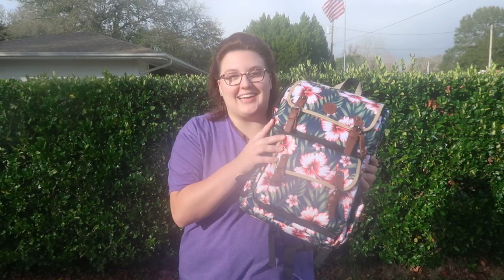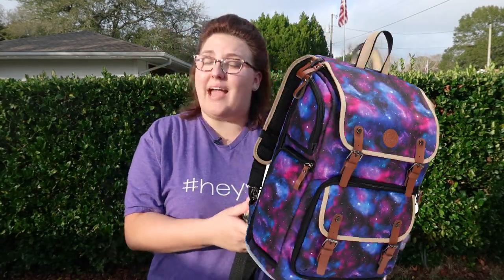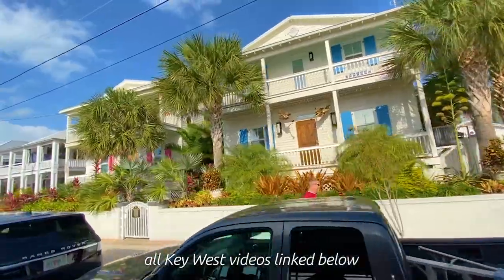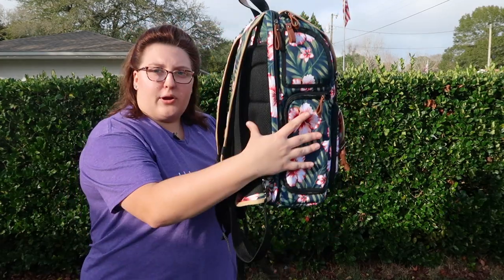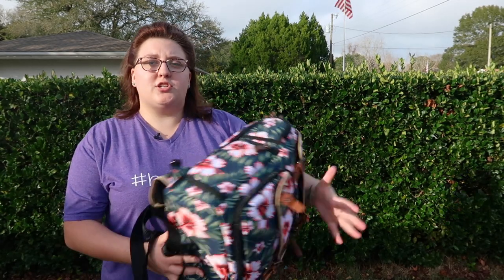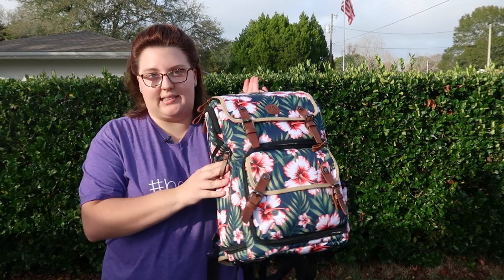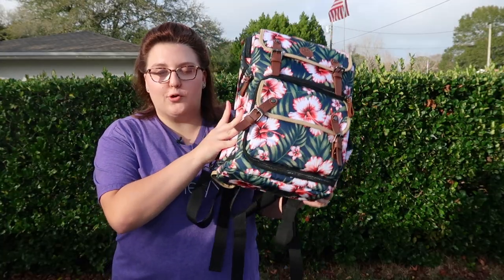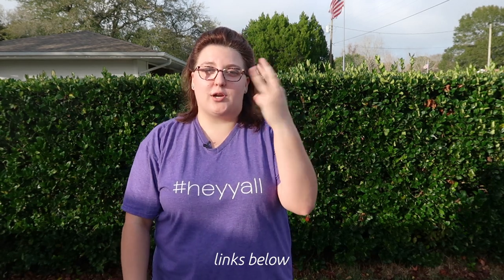Best Travel Camera Bag? || GoGroove DSLR Backpack Review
TravelOn Heritage Backpack
Mindshift Gear Backlight 26L

Today Jenni is sharing a review of the GoGroove DSLR Backpack. Is it the best travel camera bag? No. However, for the price it's amazing for either shorter trips or local tech adventures. Definitely check it out!